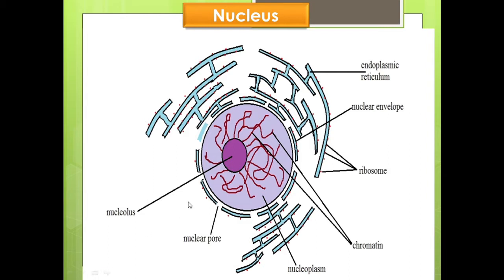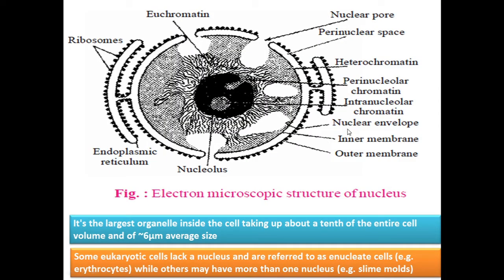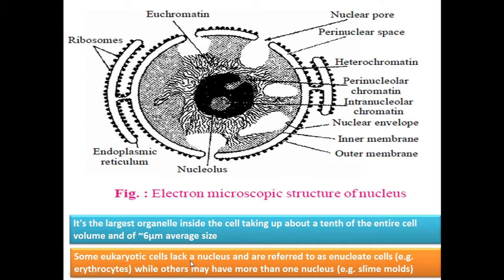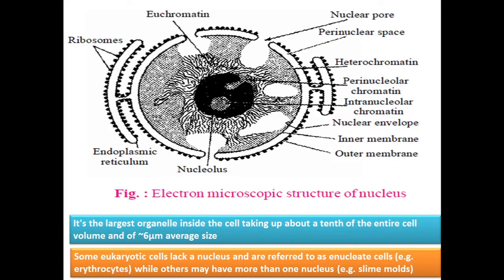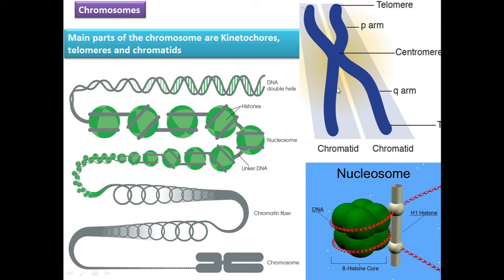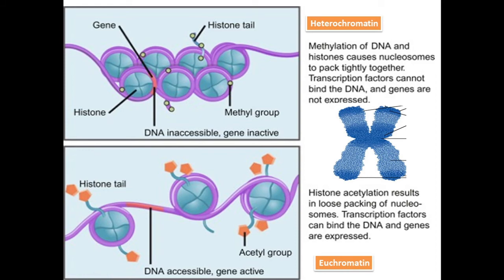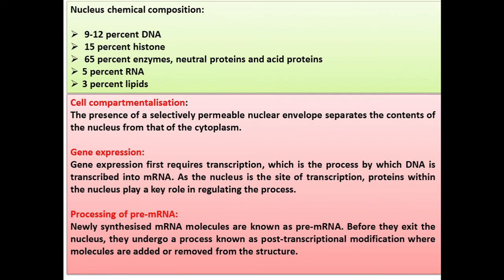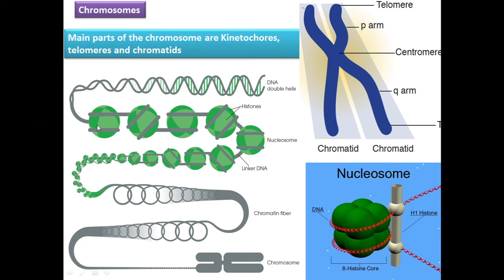CSIR Unit 2, section B: Nucleus structure and function, Euchromatin, Heterochromatin & other details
This video is explaining all details of nucleus and their function, euchromatin, heterochromatin, and all other details …..
Link for Part 1, part 2, part 3 and part 4 (Amino acids, peptides, titration curve, Protein structures and super structures)